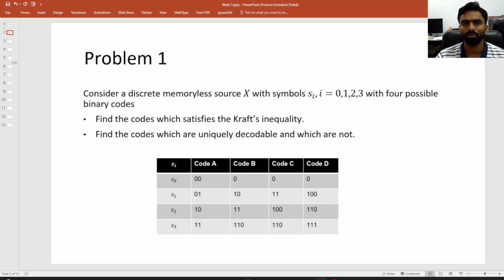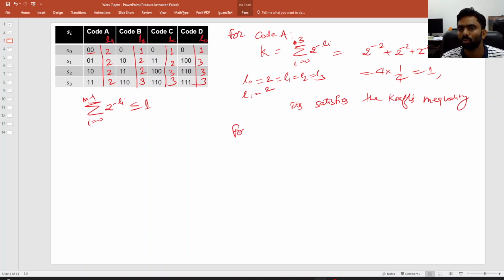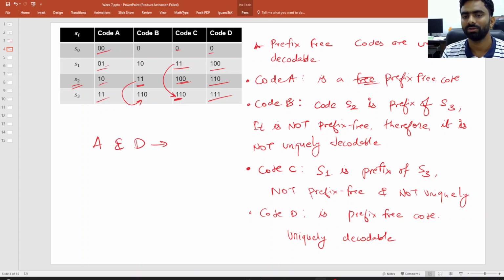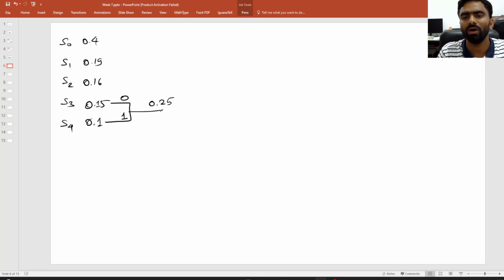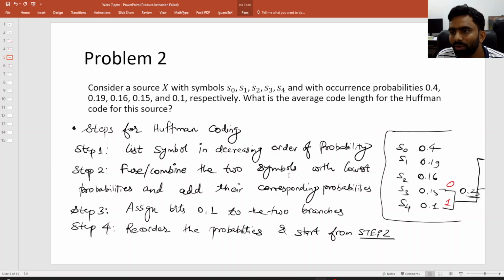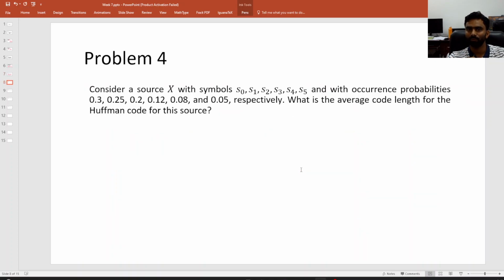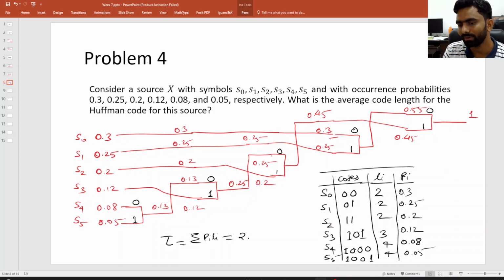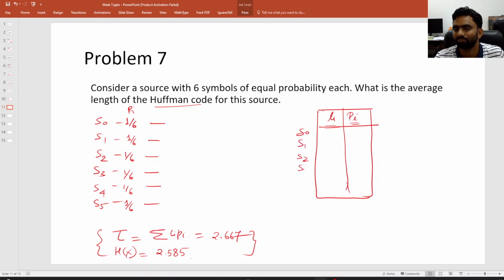PMRF TA Principles of Communication Systems Part II week 7